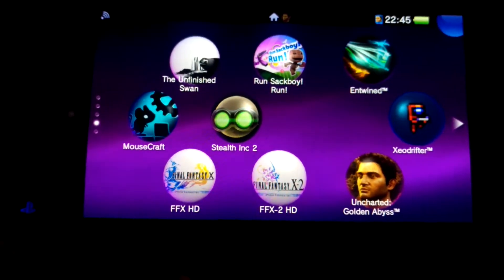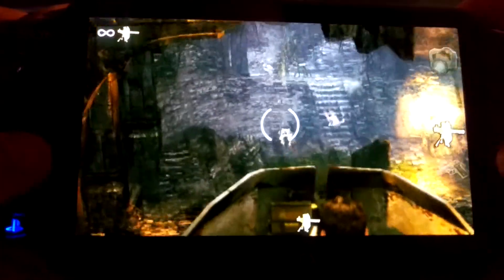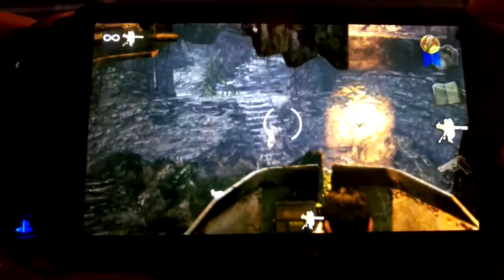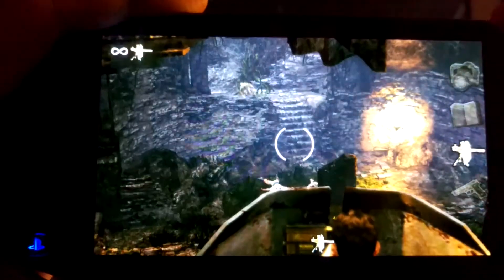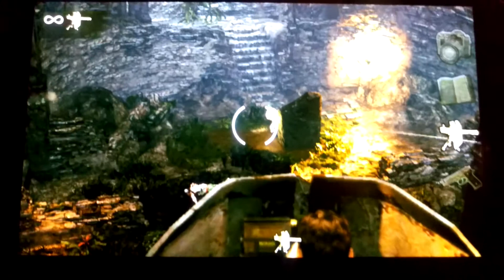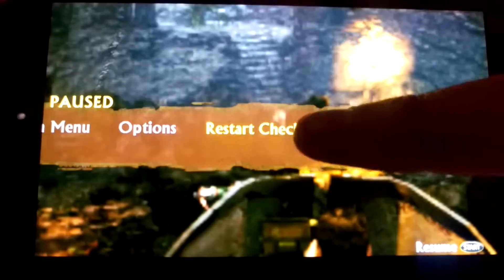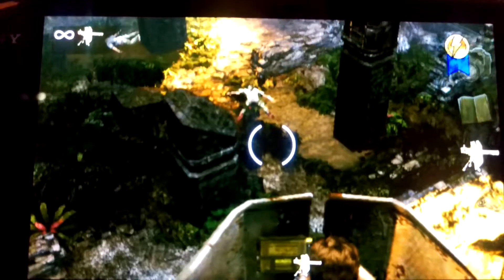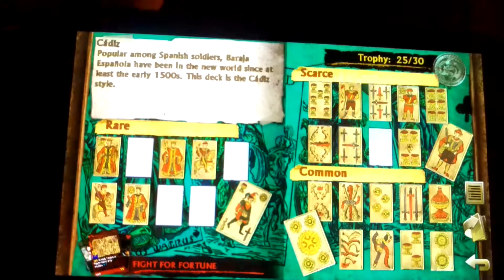Uncharted Golden Abyss : Bounty Farming : Cádiz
A quick method for farming the Cádiz Bounty